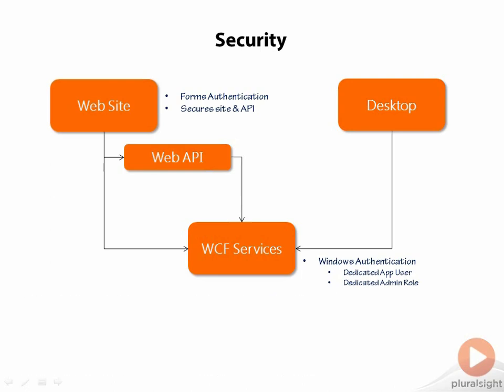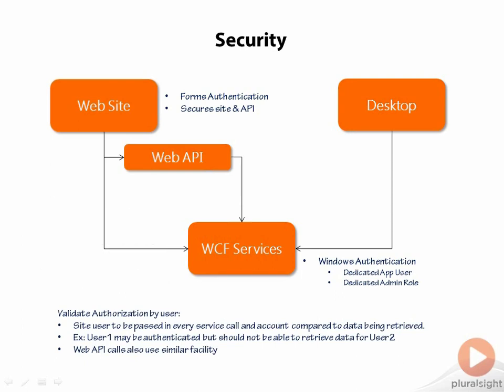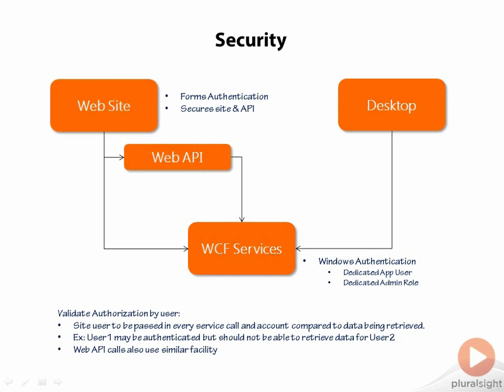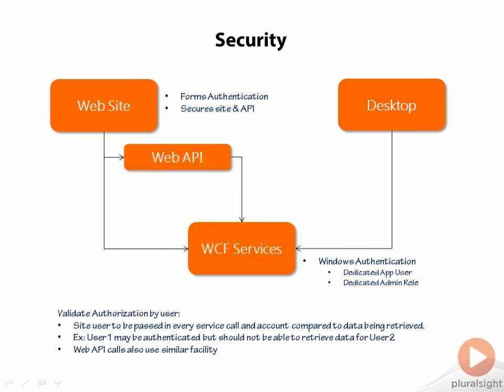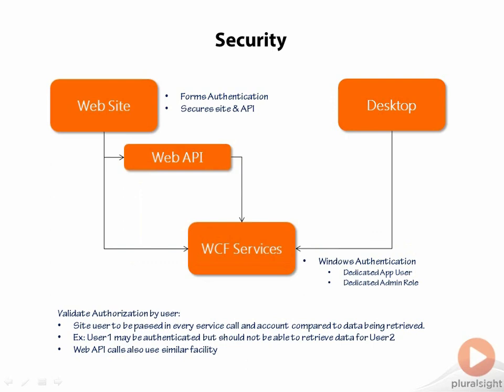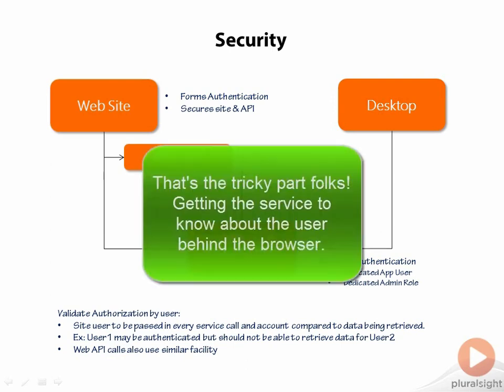Plural site .Net 9(10)